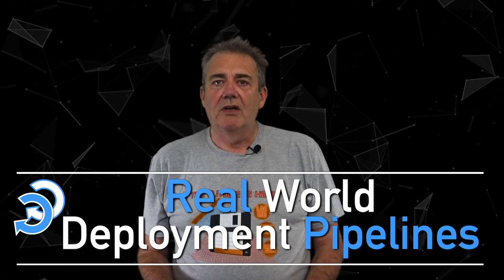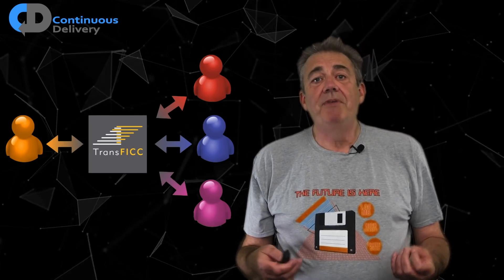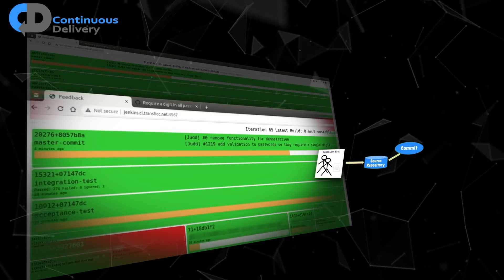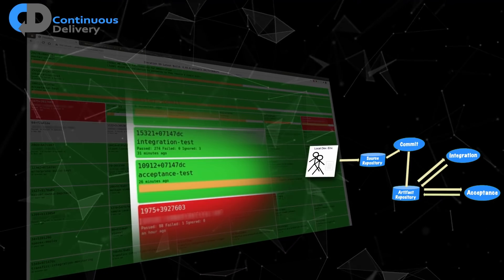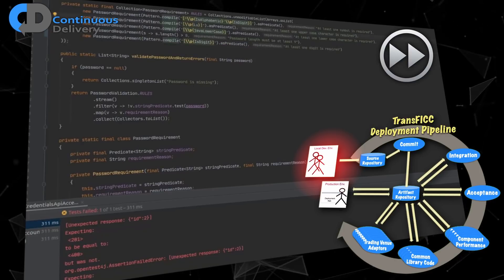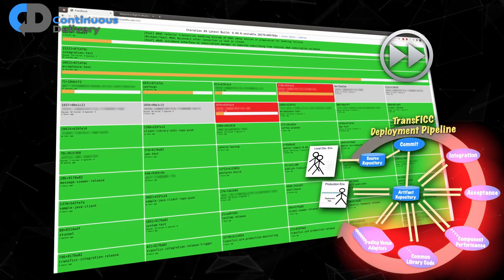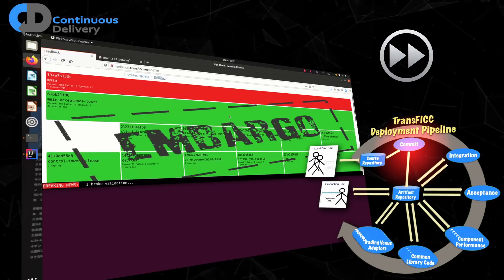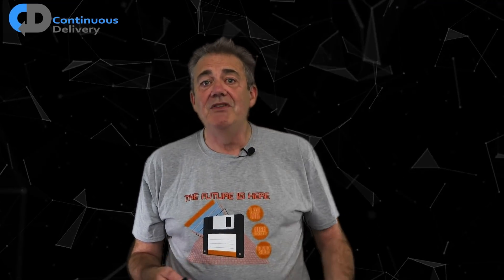Real Example of a Deployment Pipeline in the Fintech Industry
The deployment pipeline is a central idea in Continuous Delivery. CI/CD pipelines organise our work and allow us to optimise our software development process. We talk about cd pipelines a lot on this channel, but what does a real continuous delivery pipeline look like in action? This is real-world software engineering in practice.

In this episode, Dave Farley shows a real deployment pipeline in-use in a Fintech company called TransFICC based in London. TransFICC adopted Continuous Delivery from the start and practice it at an advanced level. Delivering frequent, changes into production in a complex system, working in a regulated industry. This video tells the story and demonstrates the progress of two changes through the pipeline. One showing the simple case of a successful change, and one showing the slightly more complex path of a change that fails tests in the pipeline.

LINKS:

TransFICC is an eTrading technology company providing solutions for the Fixed Income and Derivatives Markets ➡️

to get regular updates, advice and offers from Dave and Continuous Delivery!